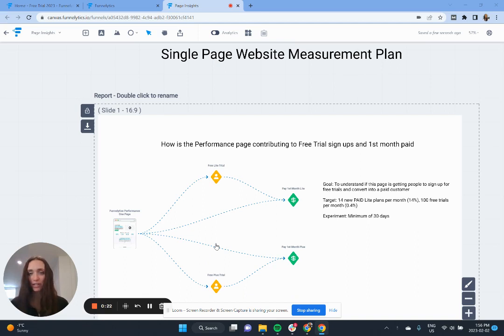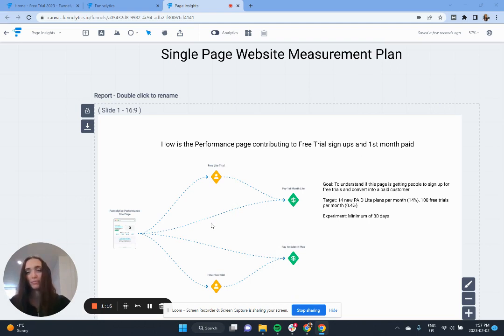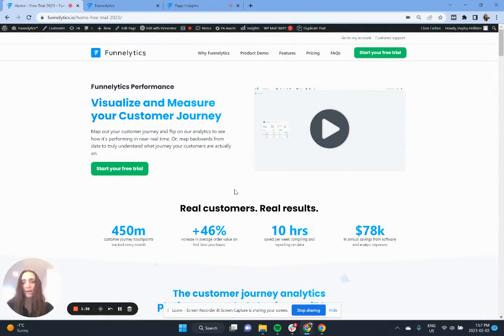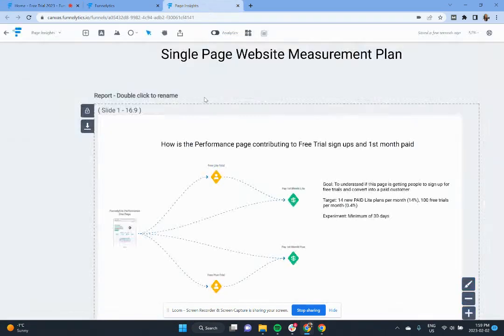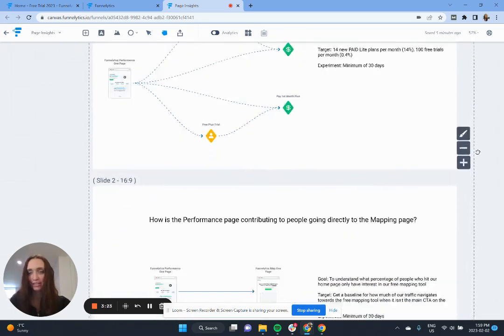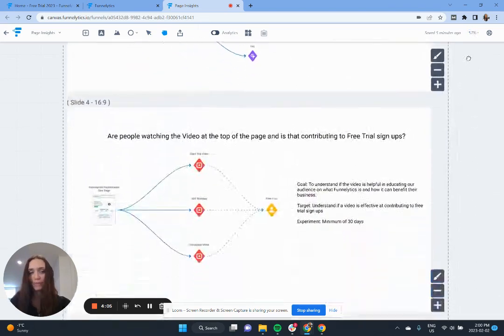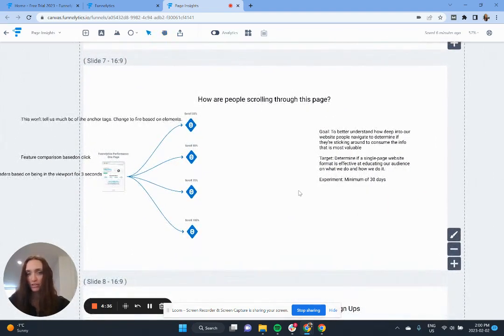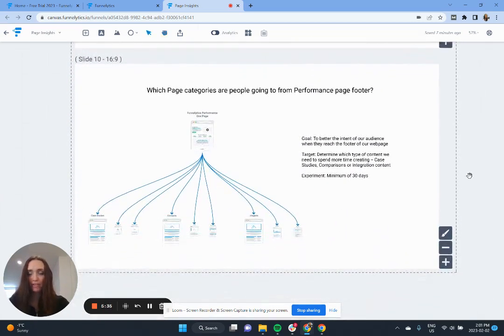Creating a Measurement Plan with Funnelytics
The "plan" phase of your customer journey isn't just about mapping out your touchpoints. It's important to think about measurement too. In this video, we share what we're planning and how we're getting ahead of our tracking and measurement needs by creating a report inside of Funnelytics.